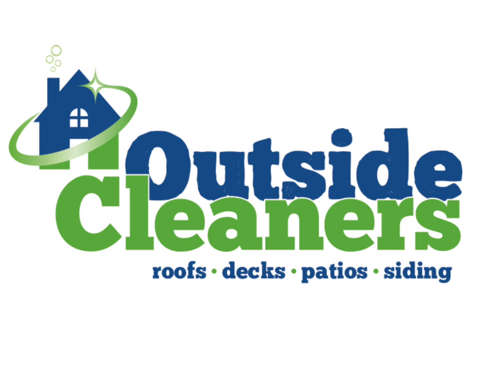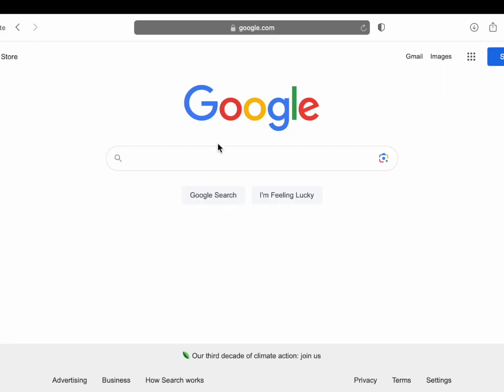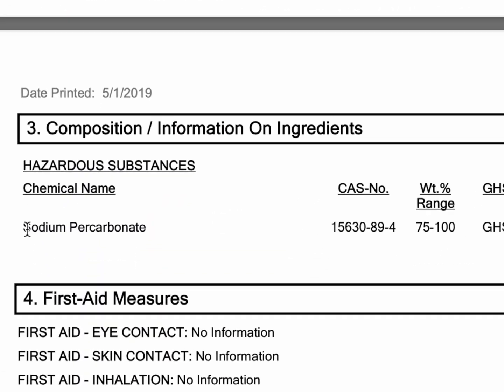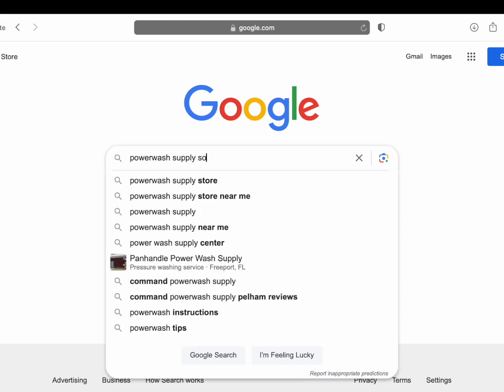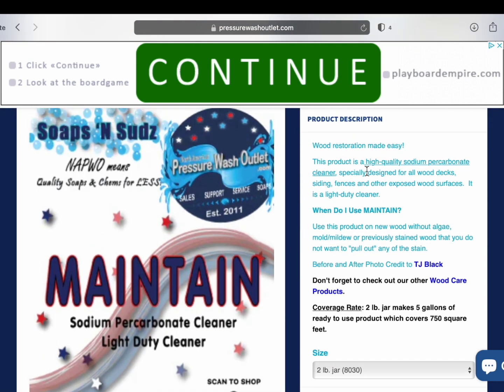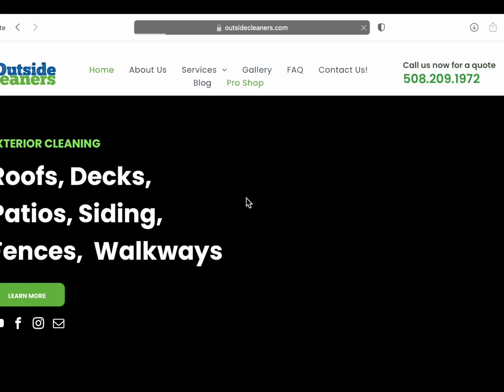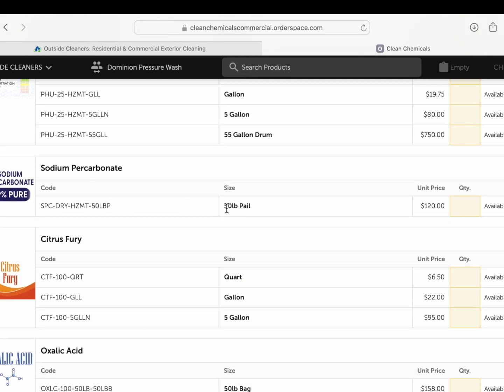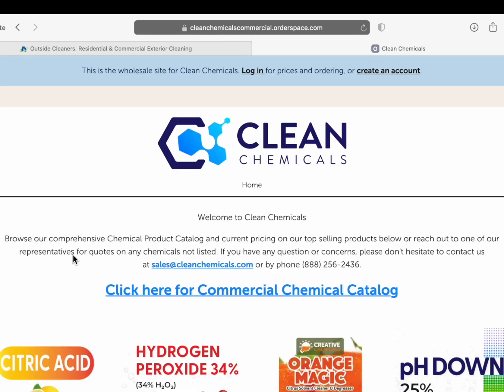Bulk Cleaning Chemicals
If you want to clean a wooden deck, buy some appropriate cleaning chemicals from your local hardware store!  But if it's your job to clean decks every day, does the local hardware store still make sense?  Maybe you should buy from a big online "power washing supply company?"

Or maybe not!

In my experience, most of the chemicals involved in cleaning wooden decks, roofs, and siding are pretty basic. And in my experience, the average "power washing supply company" does their best to mark up the costs of these basic chemicals. WAY up!

In this video, I introduce you to a company called Clean Chemicals, I show you how I save money by purchasing my basic exterior cleaning chemicals in bulk from them, and I show you how you can do the same.  If you clean exterior surfaces for a living and you commonly use chemicals such as sodium percarbonate, sodium metasilicate, and oxalic acid, then I encourage you to check out the portal to their ordering system.  The link is here:

I make some money if you order through this portal, and we're donating 10% of the value of the chemicals you buy to charities involving U.S. Military Veterans and Teen Mental Health.

I clean exterior surfaces for a living here on beautiful Cape Cod.  If you want to learn more about my services, please check out these links: